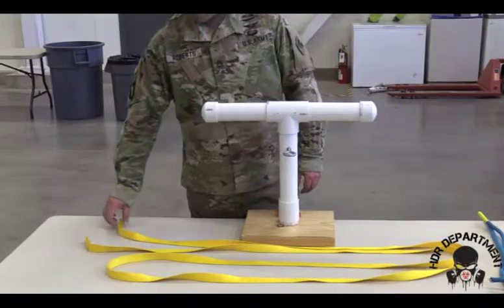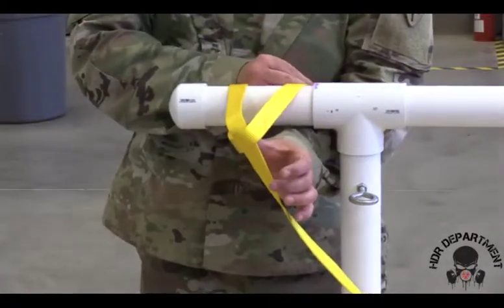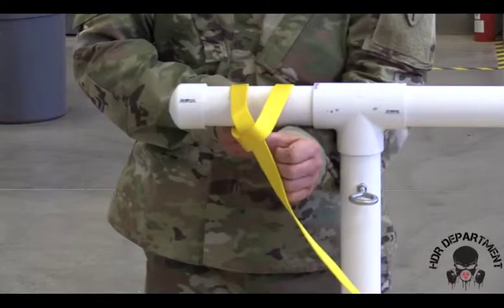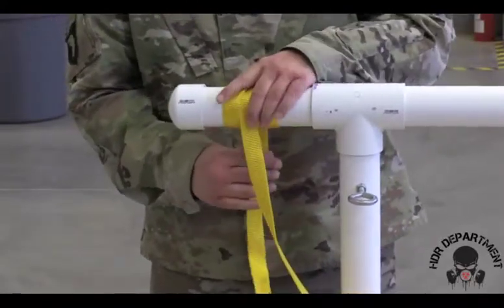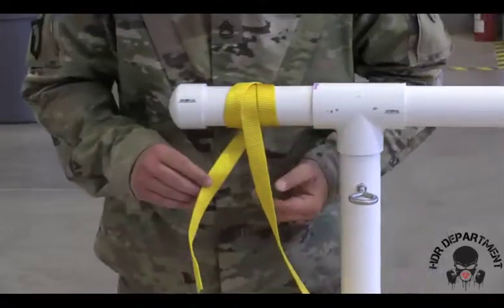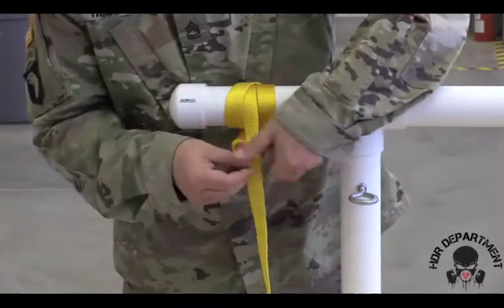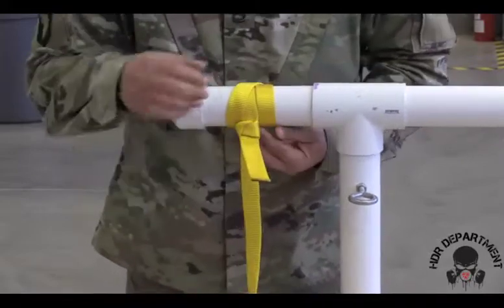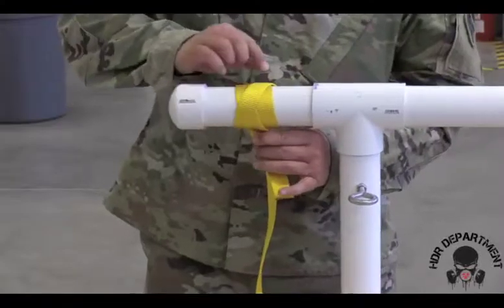Technical Escort Clove Hitch with Webbing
This is how to tie the Clove Hitch with Webbing with an Overhand safety.  This is for the US Army CBRN Technical Escort Course.Description